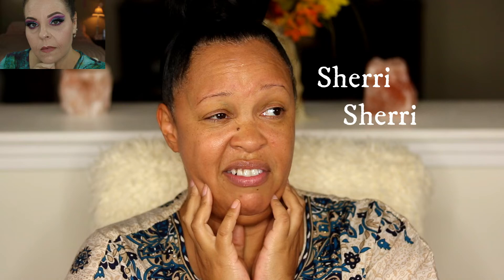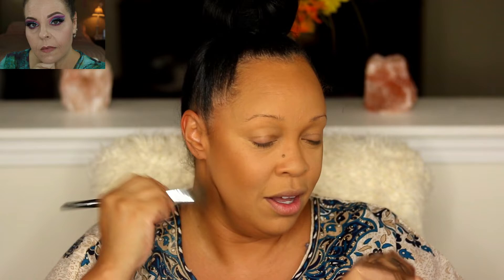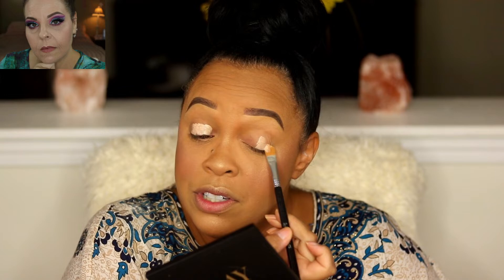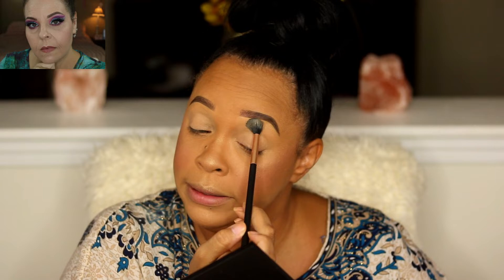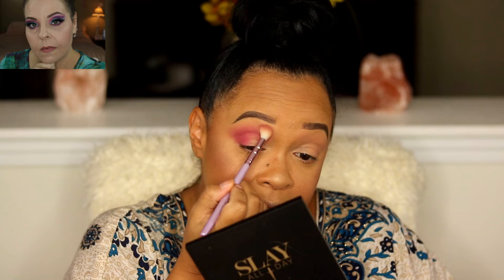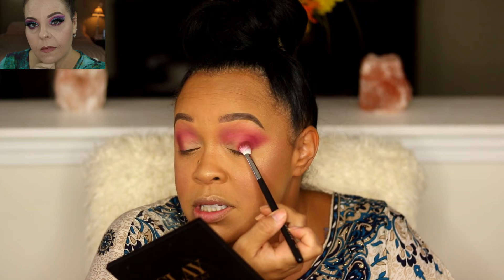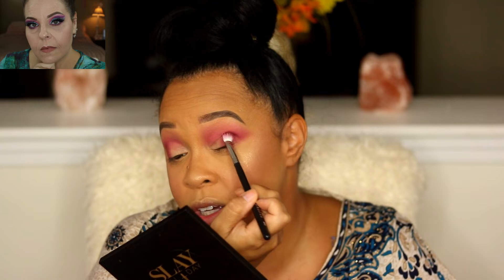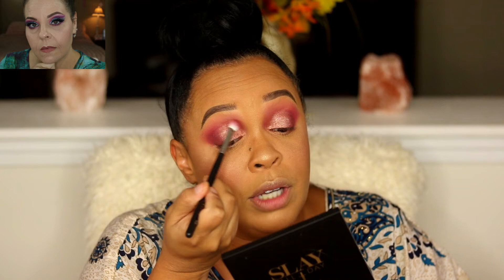🎂 HAPPY BIRTHDAY SHERRI WARD | Marlo Keenan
Welcome Back Fabulous Ones! I want to wish one of my Very Best Friends a HAPPY BIRTHDAY….Sherri Ward! I created this video last year and it was a hit. Everyone loved the video including Sherri. There was no way to try to create another video like this as this one is one of a kind. Since it is Sherri’s Birthday and I have so many new subscribers since last year, I wanted to share it again as it is heartfelt, hilarious, funny, and just an all-around great vide. You guys will see when you watch it. Lastly, I wish Sherri another wonderful, and joyful birthday. Girl, you already know how much I love you! Words cannot express! Point, Blank, and the Period!  I love all you guys so much and I hope you enjoy this video. You guys know the drill:

CODE: FABULASH

**Solid Beauty Concepts: The Nail Polish Organizer